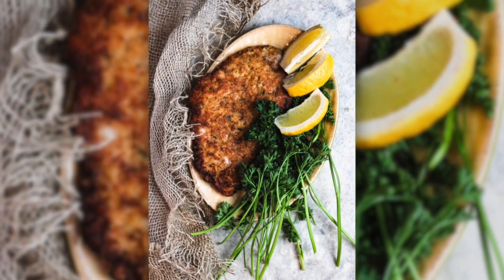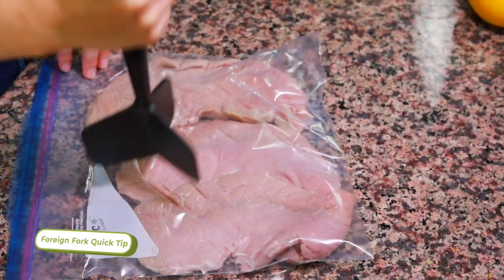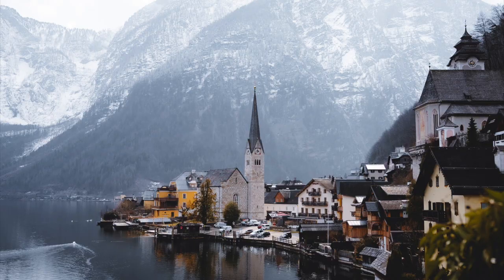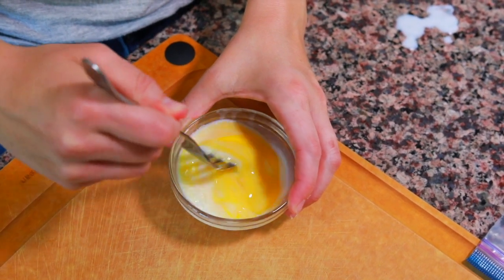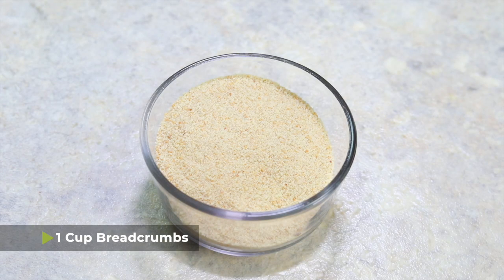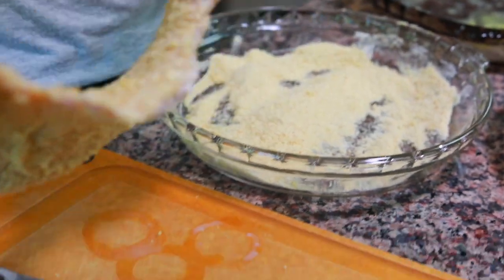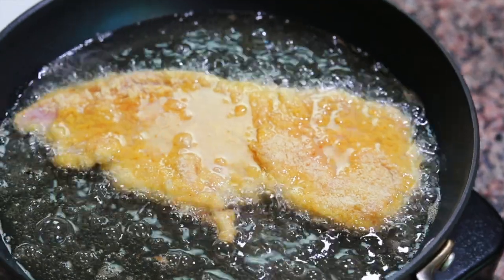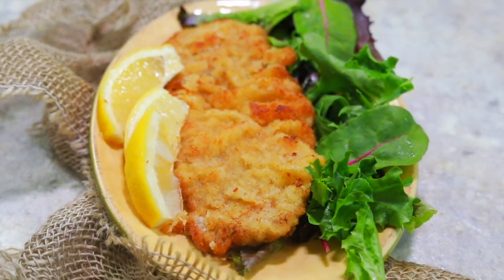Wiener Schnitzel Recipe from Germany and Austria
This recipe for Wiener Schnitzel is eaten in both Austria and Germany (and many other places, because it's delicious). This video will teach you about the culture surrounding Wiener Schnitzel as well as how to make the fried cutlets at home.

0:00 - Introduction
0:20 - Tenderizing your Cutlets
0:41 - What is Wiener Schnitzel?
0:59 - How to Bread the Cutlets
1:46 - Frying the Wiener Schnitzel
2:07 - Taste Test